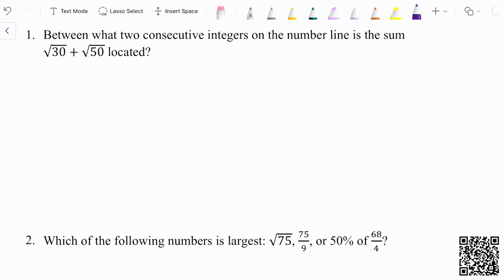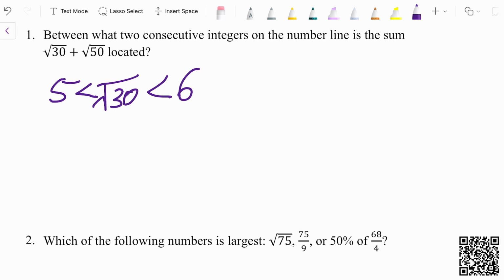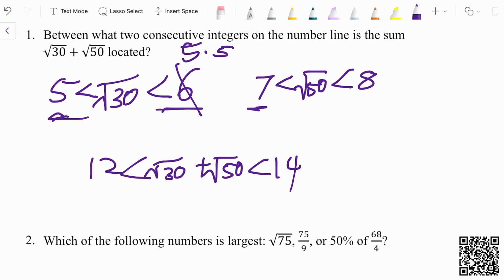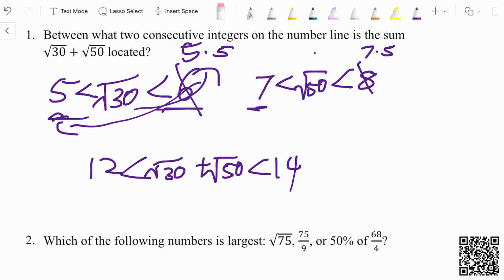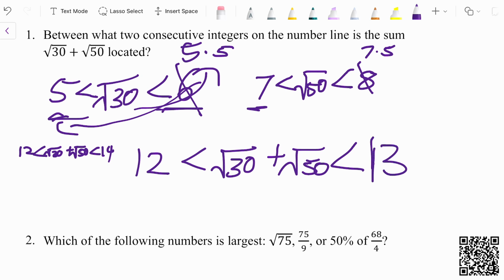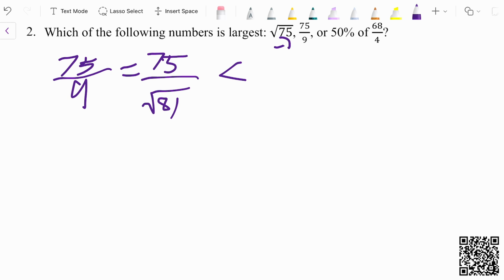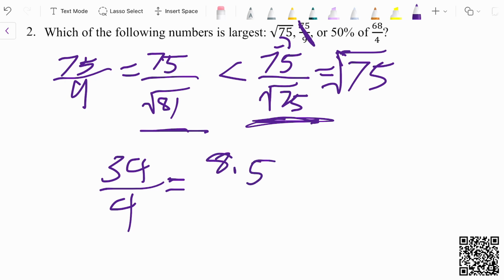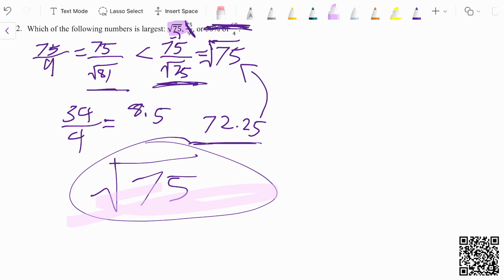Pre Algebra 179